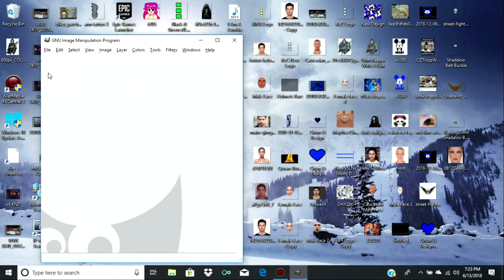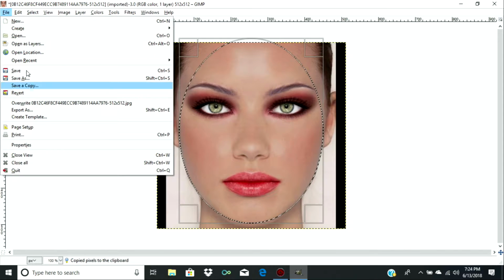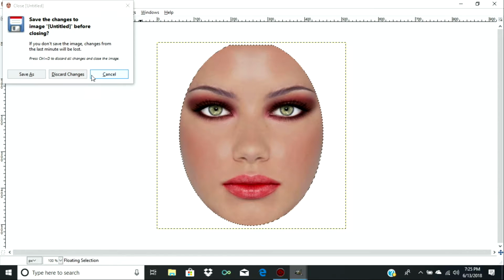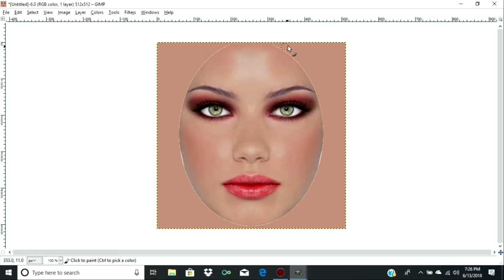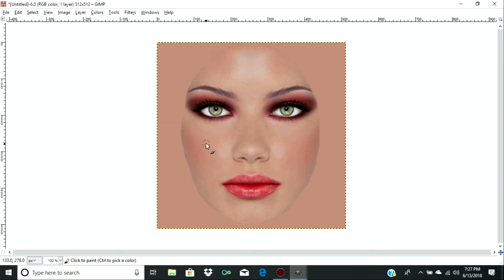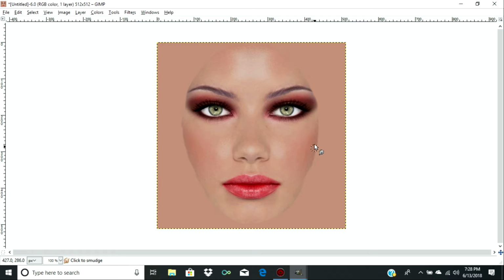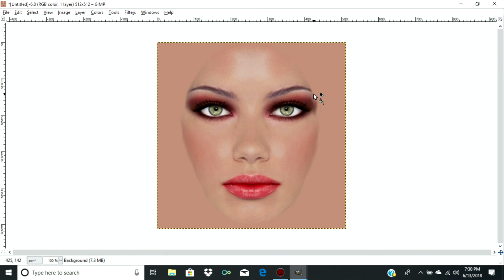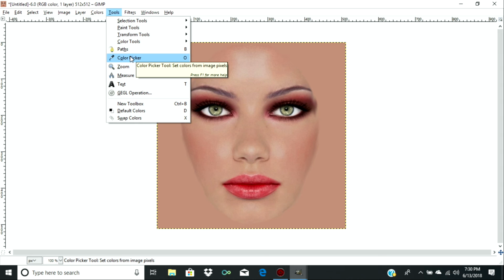How To Make Face Textures Using Gimp